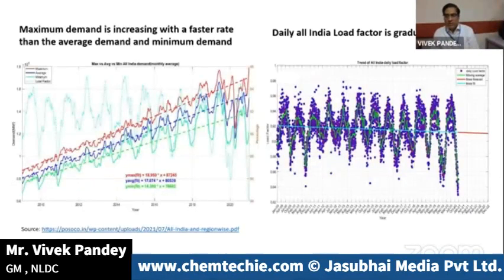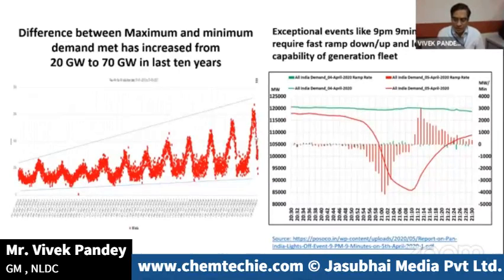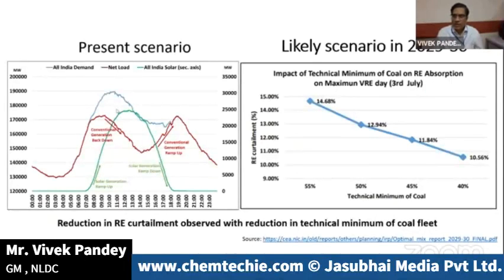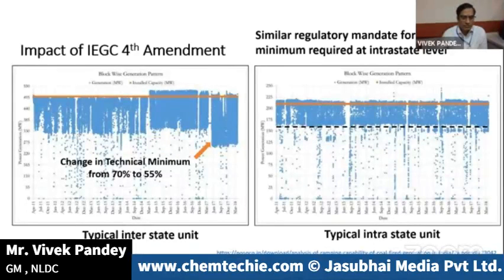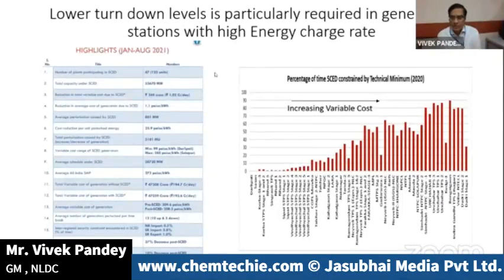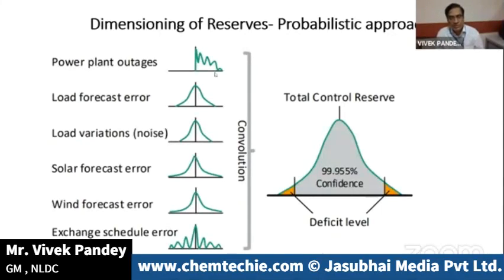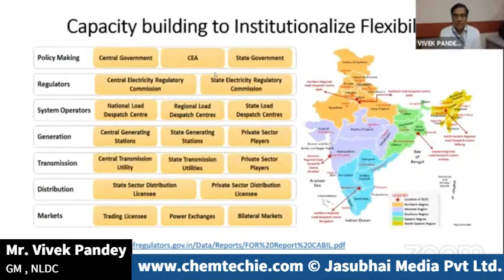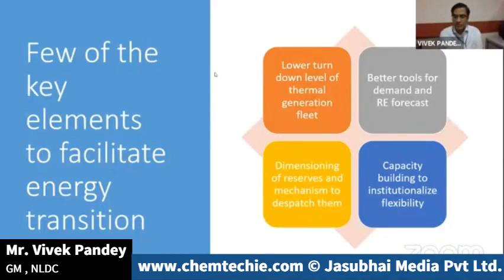Mr. Vivek Pandey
Mr. Vivek Pandey, GM , NLDC
Topic : Implementation of other solutions - forecasting, technical minimum, capacity building essential for real transition